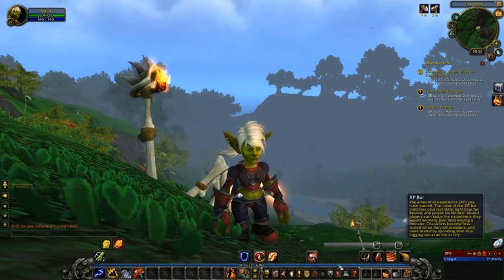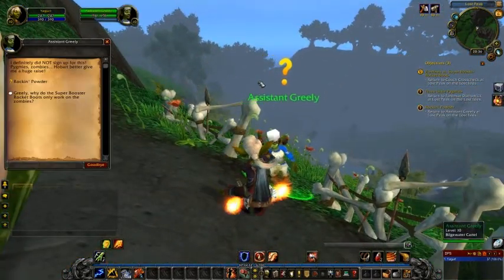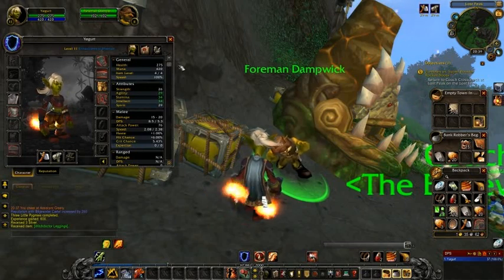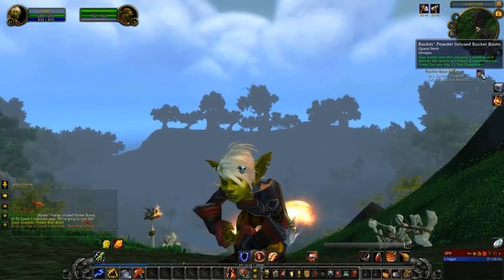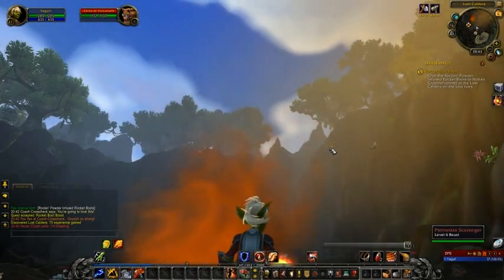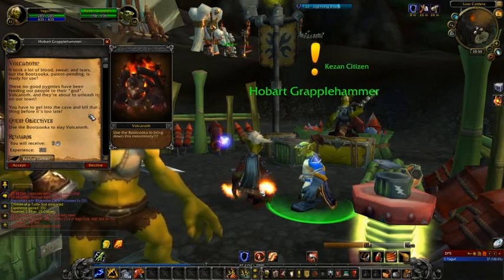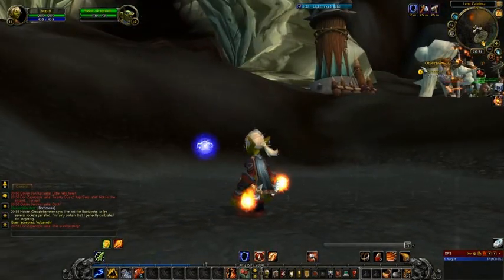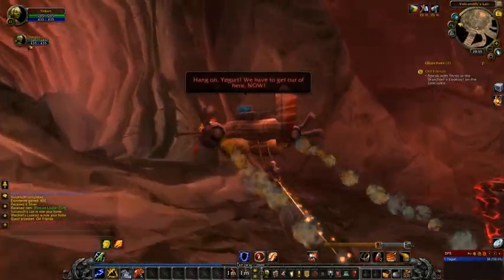Let's Play World of Warcraft - Part 124 - Fire!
Part 124 of my 'Let's Play' gameplay and commentary in the MMO, World of Warcraft, by Blizzard Entertainment.

In this episode we begin at the Lost Peak with Yogurt as we assign a Talent point that we recently received, and hand in our quests from the previous episode. We then don those crazy Rockin' Powder Infused Rocket Boots and use them to fly off to meet Hobart Grapplehammer who's hanging out in the Lost Caldera in the centre of the volcano. He asks us to collect some Fire Glands from the Children of Volcanoth turtles in the area, which he then uses to construct a Bootzooka which we need to use in order to slay a gigantic monster named Volcanoth. Once we manage to complete that task the volcano begins to erupt, but fortunatley we're rescued by our old friend Sassy who attempts to fly us back to Town-In-A-Box, which we quickly discover has been abandonded, forcing us instead to land at another location where we find somebody very special waiting for us..